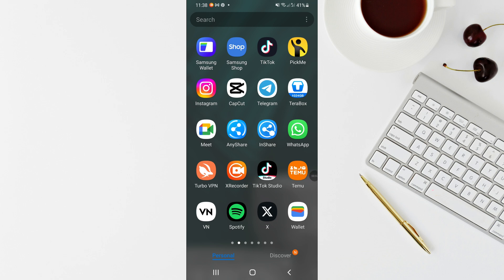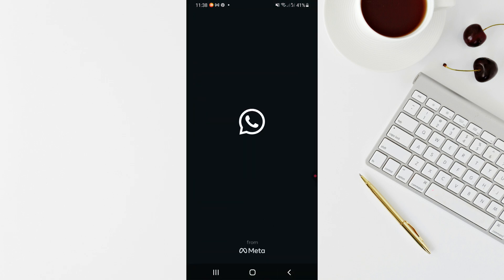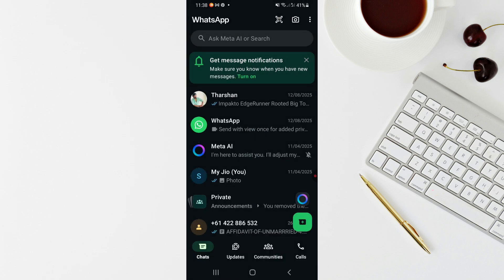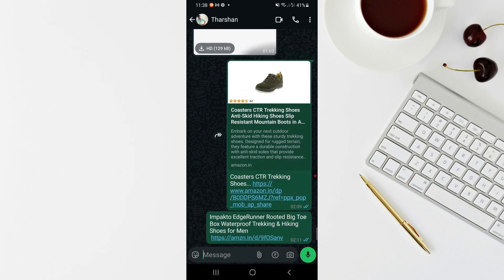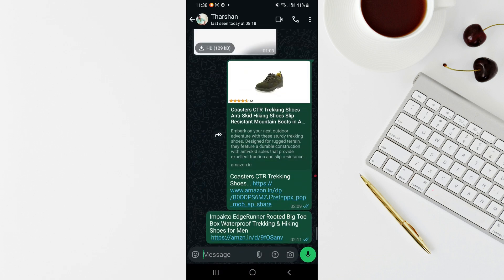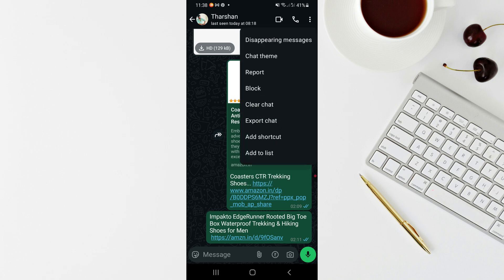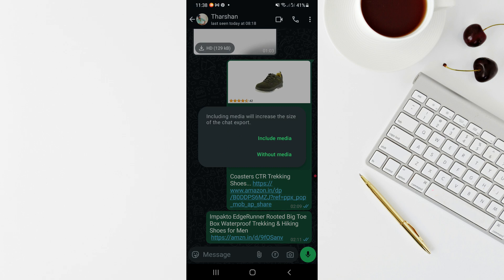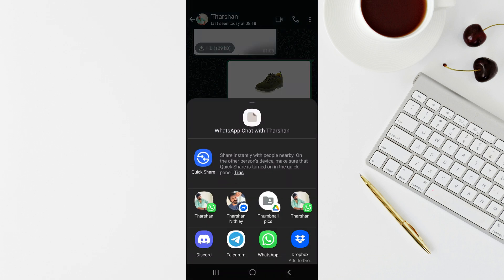How To Allow New Users To See Older Messages In WhatsApp group in 2025